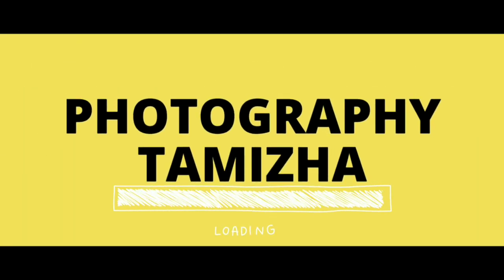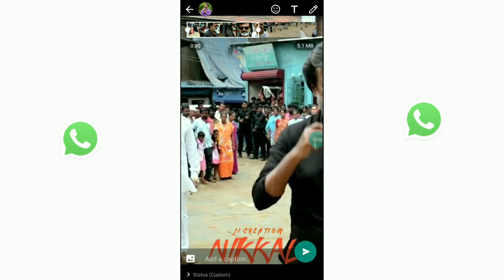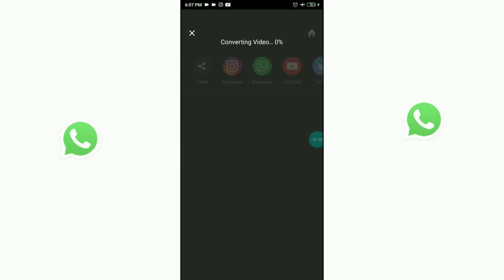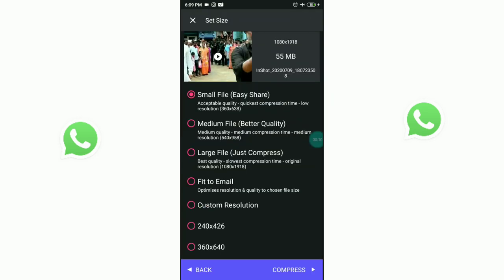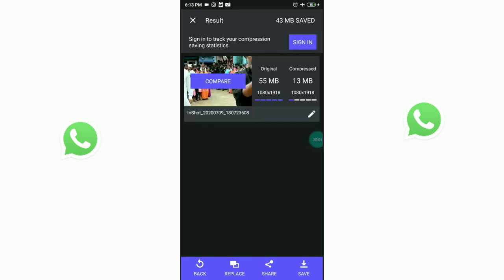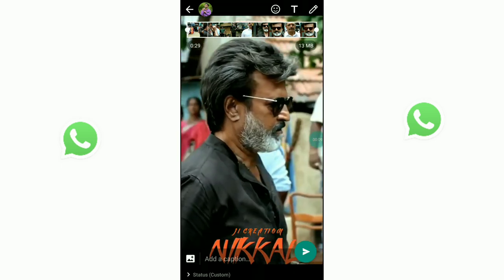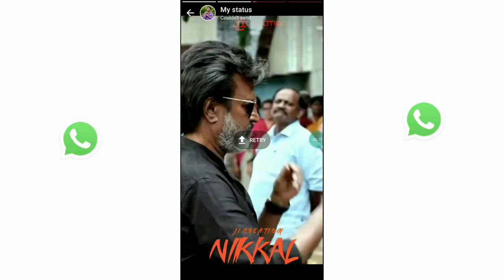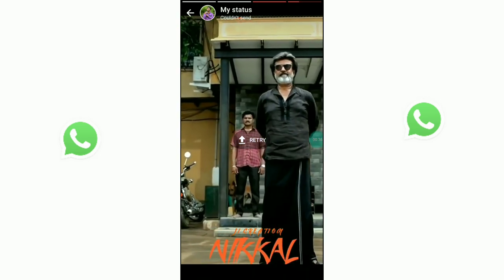How Set HD Whats app Staus | தமிழில் | photography tamizha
in this video i am explain about how to set a hd whats app status in mobile using Andriod apps in this video i am using two apps there are inshot and video panda convertor my video is tamil language and my main them is how to edit and set hd whats app status in mobile

0:54-update original
1:30-inshot editing
2:15-video compresed
3:10-combarison

i